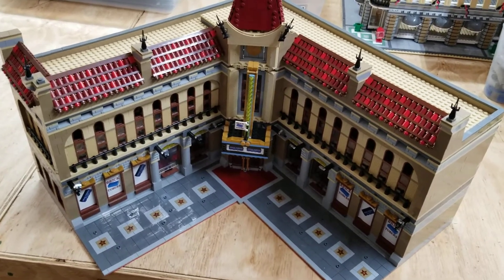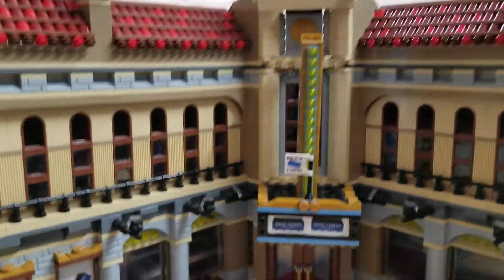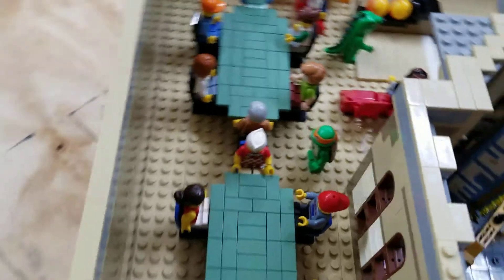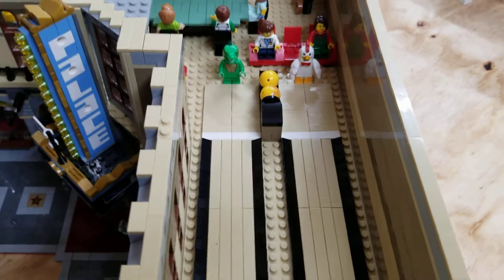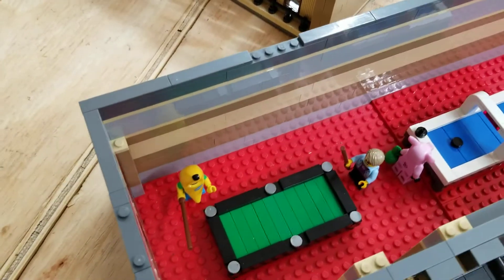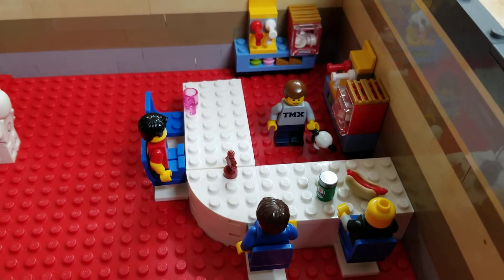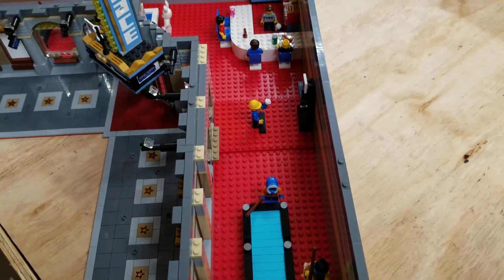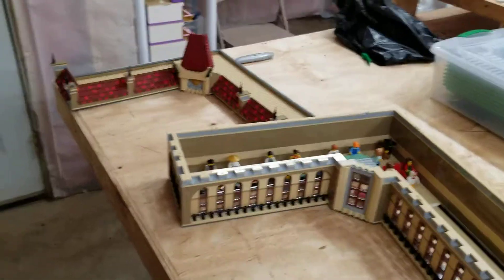Bricktubers club house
Dont forget to vote for me